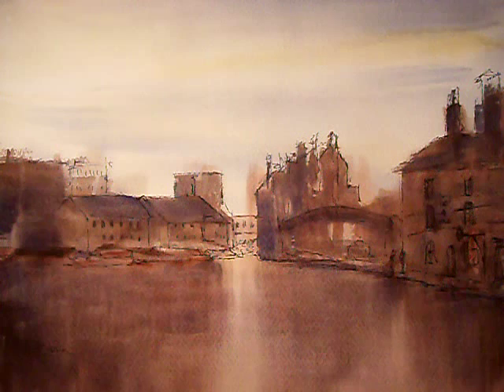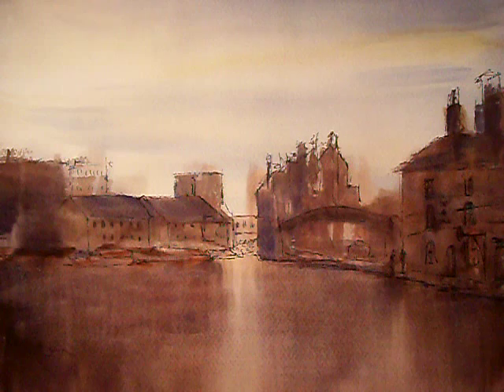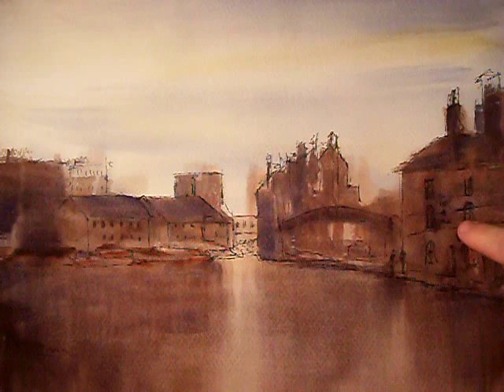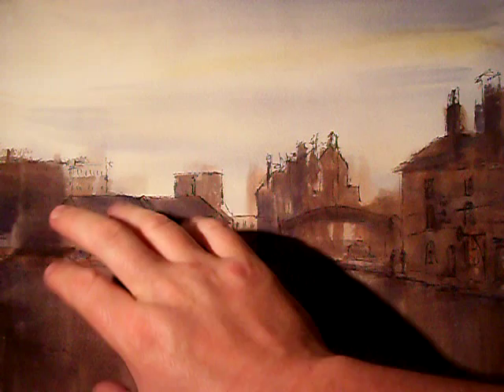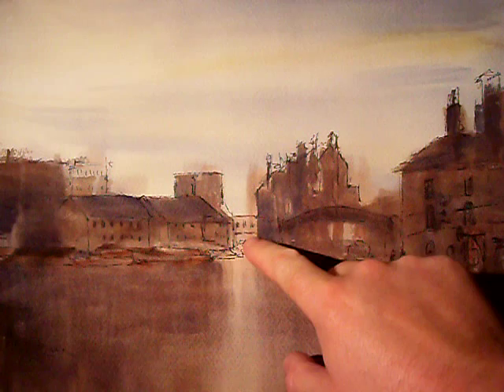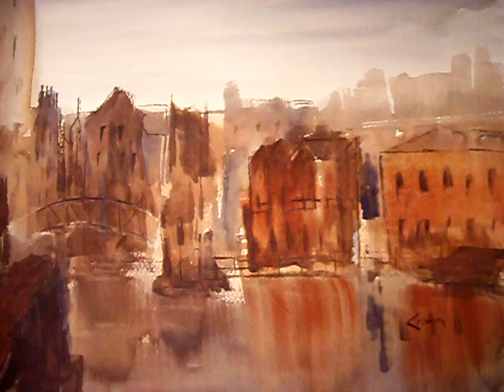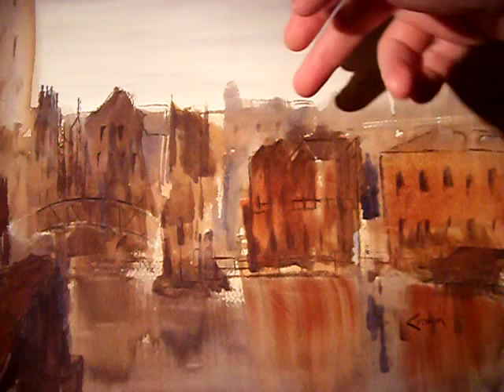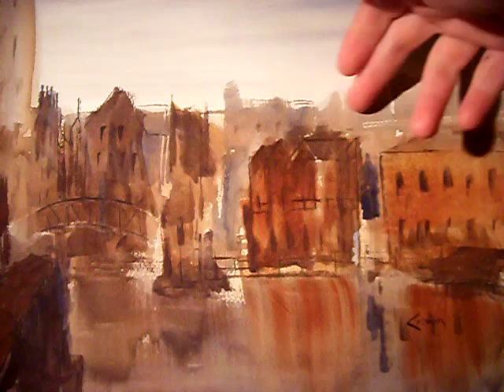Two watercolour paintings of Gas Street Basin in Birmingham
I felt it was time I started painting some local scenes for a change so it's away with the lakes and mountains and hello to my home city of Birmingham.  Here are 2 watercolours of Gas Street Basin, part of the canal network in the city centre.

1. and enter my world of watercolour where you’ll see exclusive videos, articles, reference photos and much more! Get 2 months FREE with annual membership! Put simply, Patreon is my main source of income and it’s only with the support of my patrons that I can continue to find the time and resources to make these videos.

2. READ MY BOOKS ➤

4. DONATE ➤ Your donation keeps my YouTube channel sustainable and funds future watercolour painting tutorials for all budding artists.

6. PODCAST ➤ Listen to my podcast ‘My Watercolour Diary’ where I answer your questions

7. MATERIALS ➤ These are the paints, paper and brush I use for painting watercolours:

8. SOCIAL MEDIA ➤ Let’s connect!